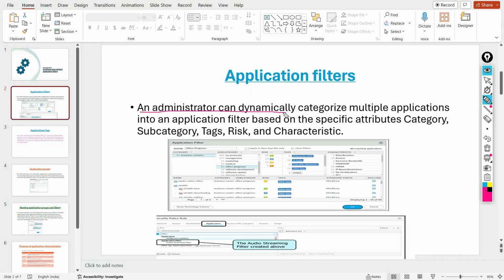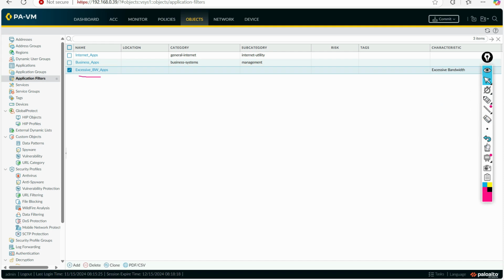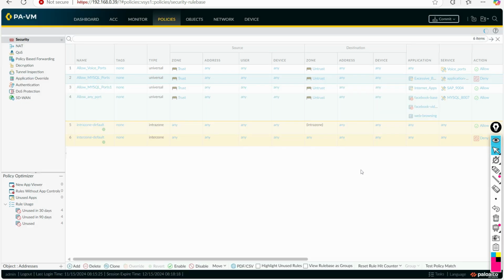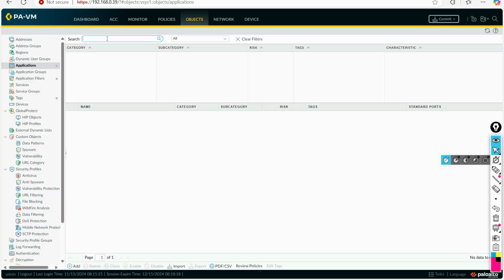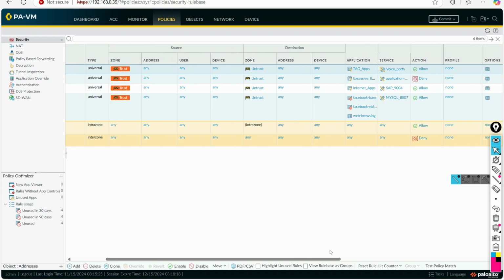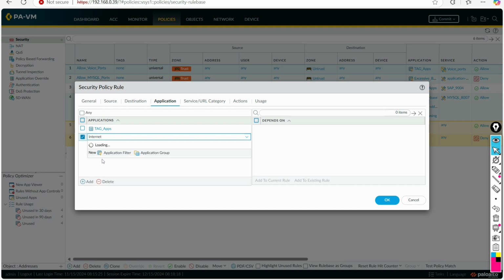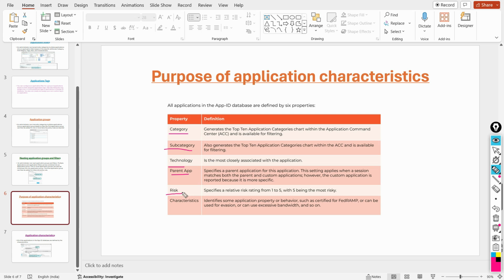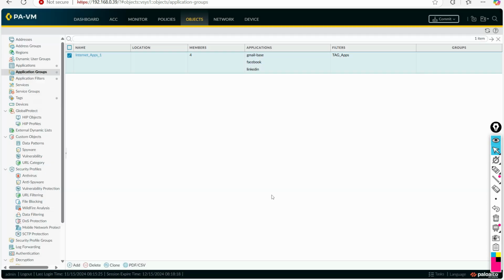PCNSA Application filter and application Groups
This video describes full detailed explanation about PA  Firewall  Application Filter and Application Groups